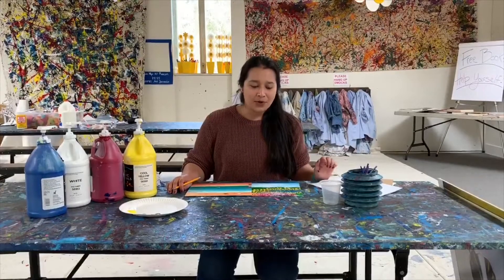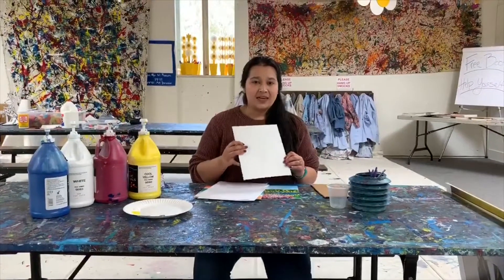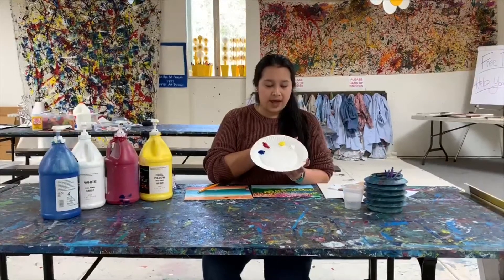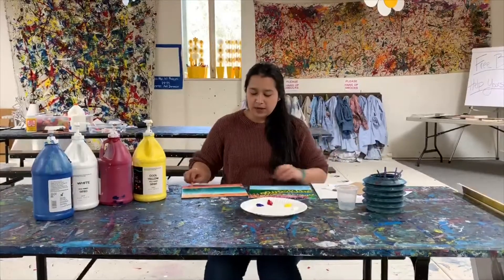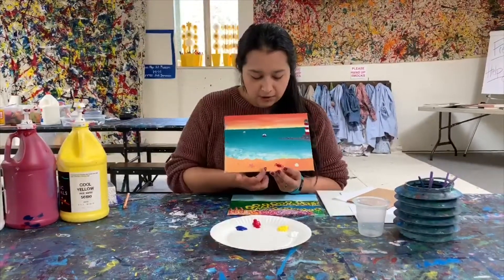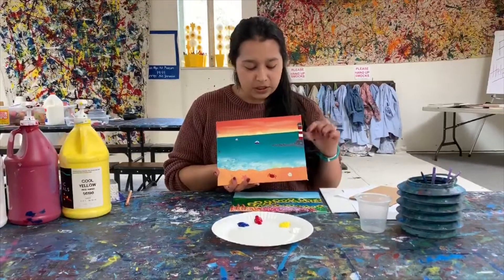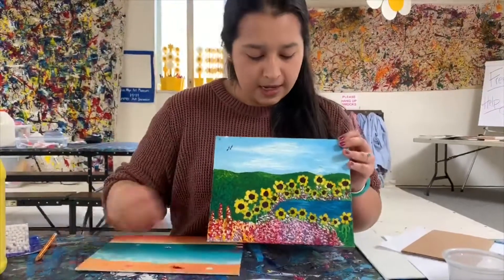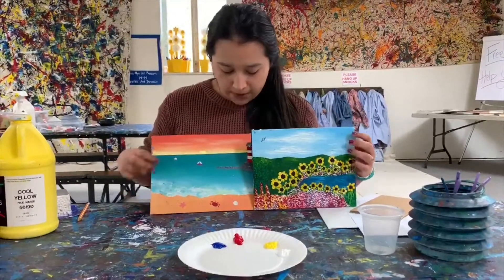Landscape & Seascape Painting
Miss Sophia is here to teach you about landscape and seascape painting! This project is a popular one at the Museum for kids of all ages. Try it at home, and let us know how you did by using LymanAllynFromHome. Don’t forget to visit ‪lymanallyn.org‬ for a list of 30+ art projects and STEAM projects to keep the creativity flowing!
Materials:
1. Canvas (if you don’t have canvas, cardboard or cardstock will work well).
2. Paint (the Museum uses acrylic paint)
3. Paint palette (the Museum uses a paper plate).
4. Paintbrushes (Q-tips work well if you don’t have brushes at home).
5. Water, water buckets, and paper towels
6. Regular paper and pencil (optional)
Instructions:
1. If you would like to, sketch your design out on a piece of regular paper first.
2. When you’re ready, transfer your design onto your canvas. Don’t forget to incorporate your horizon line, foreground, middleground, and background.
3. Paint away!